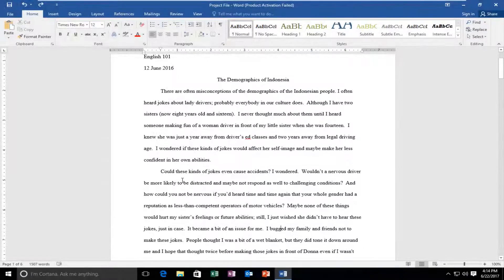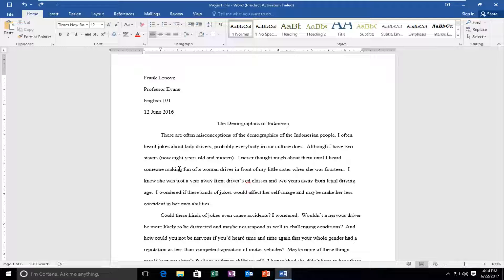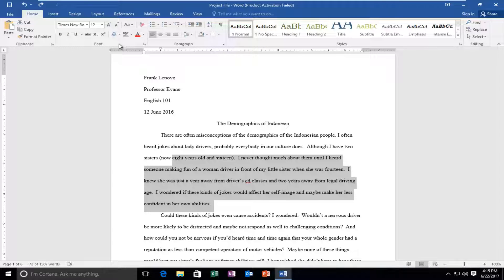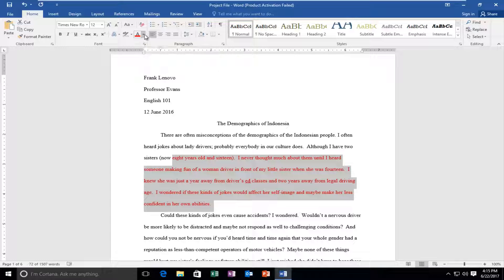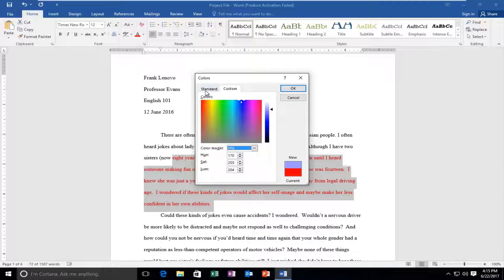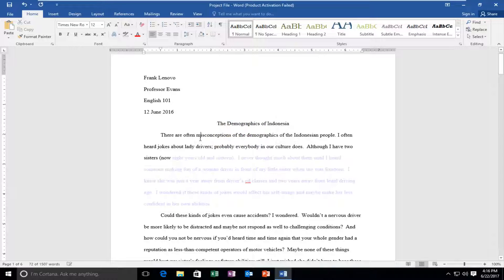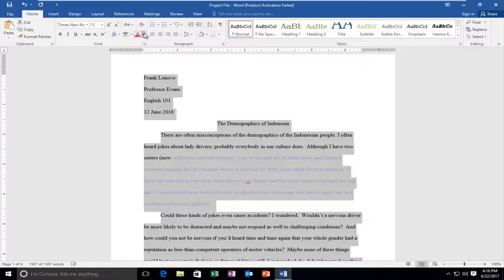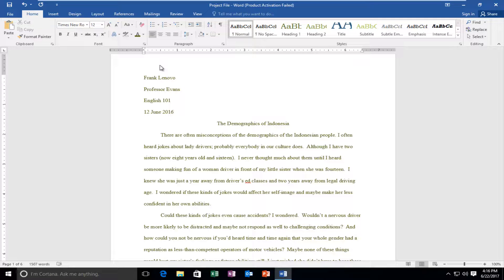How To Change Font Color In Microsoft Word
How to change the font color in a word document.